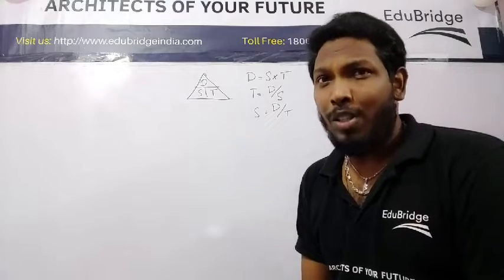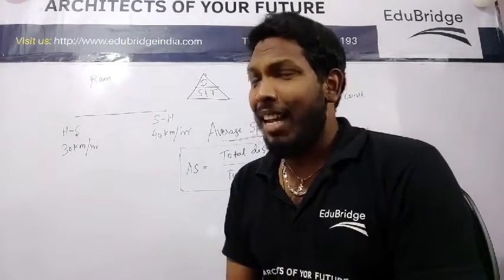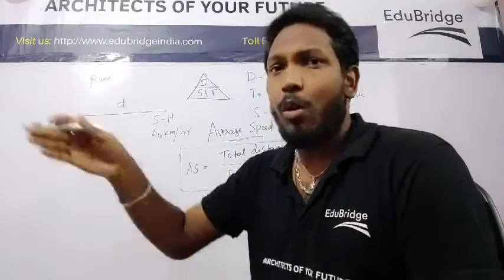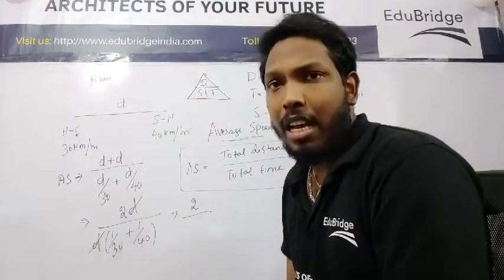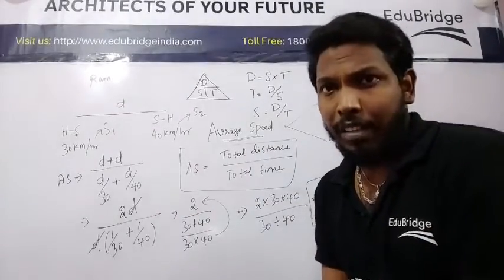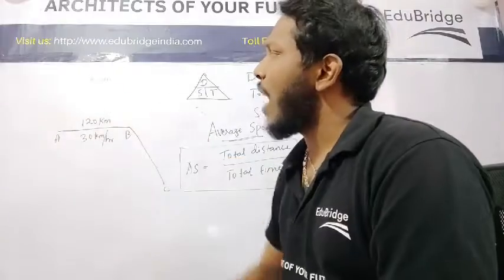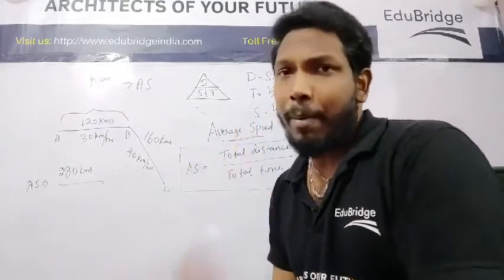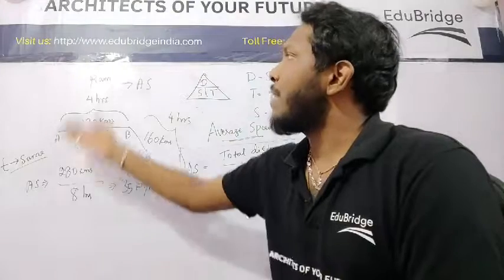Speed, Time and Distance || Tricks and Shortcuts || Karl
Speed Time & Distance is one of the most common quantitative aptitude topics which is asked in the Government exams. This is one of those topics which candidates are familiar with even before they start their competitive exam preparation.

The concept of Speed, Time, Distance remains the same, however, the type of questions asked in the examinations may have a different variety.

In this video, we gonna learn about the introduction of Average Speed concept from the time speed distance topic.!!

I am Karl, the Aptitude Expert.